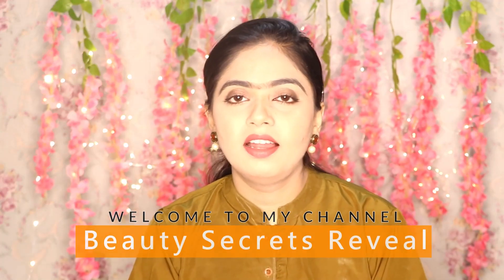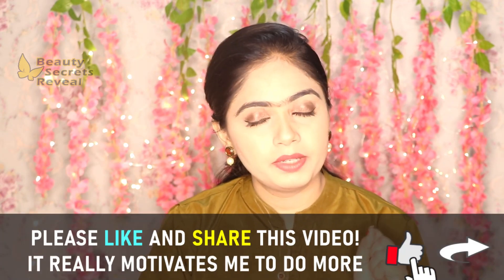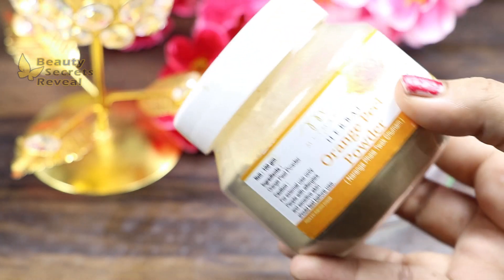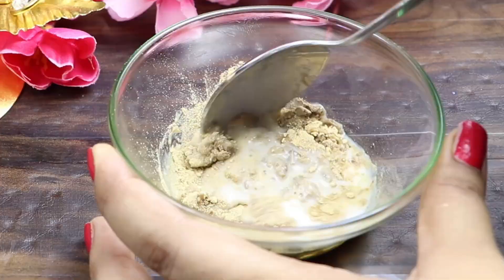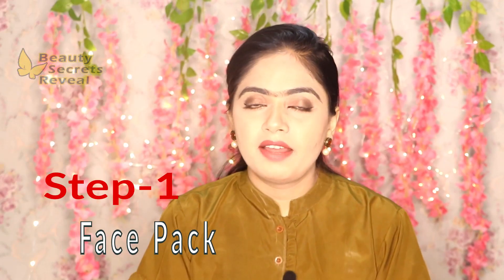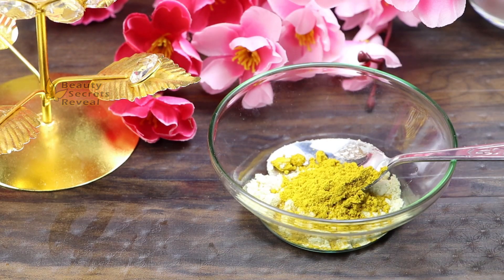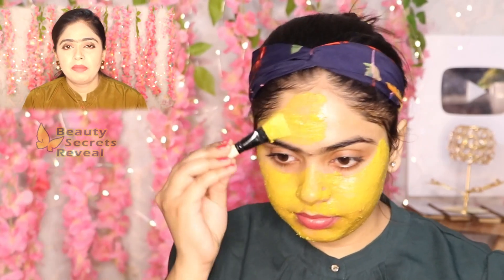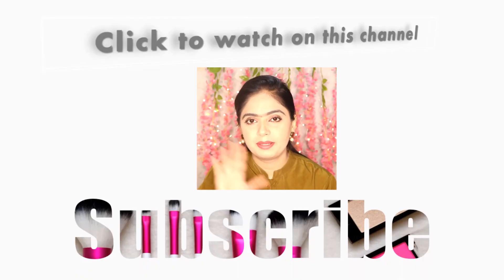Pigmentation Removal Challenge || super effective remedy for pigmentation , hyperpigmentation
👋 DO NOT USE CLIPS, PHOTOS OR CONTENT WITHOUT PERMISSION.  IF YOU USE ANY CLIP, IMAGE OR CONTENT WITHOUT PERMISSION IT COULD RESULT IN LEGAL ACTION.